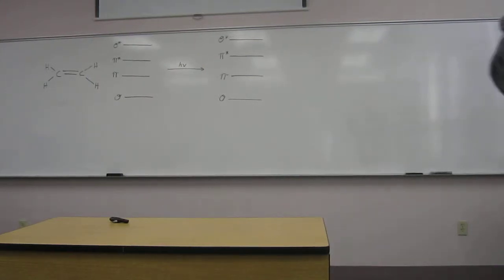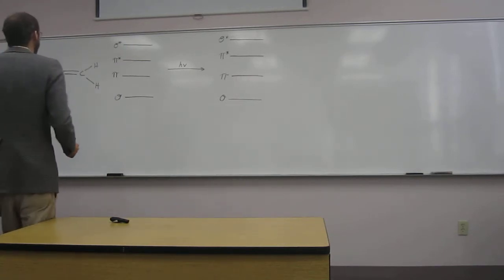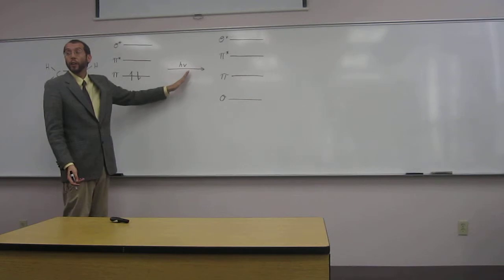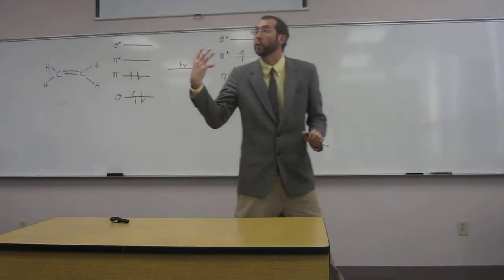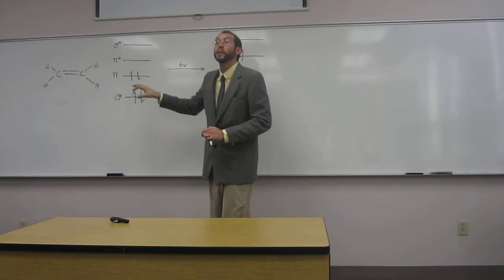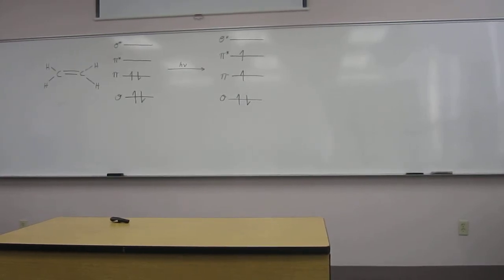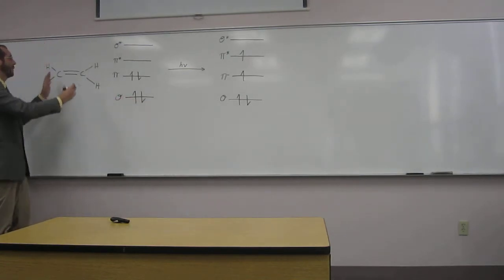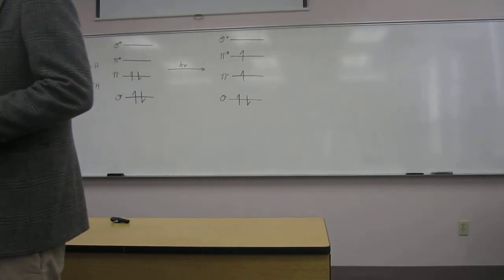Absorption of UV Light By Ethylene Lecture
Lecture on π → π* transition in the absorption of UV light by ethylene.